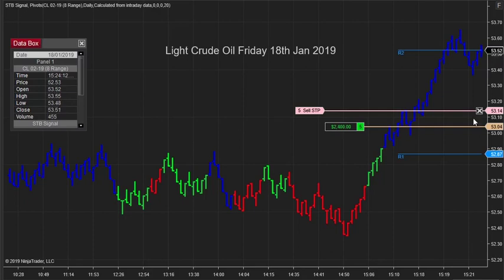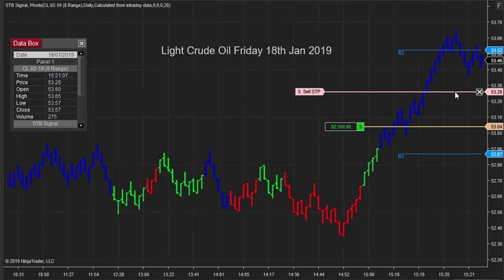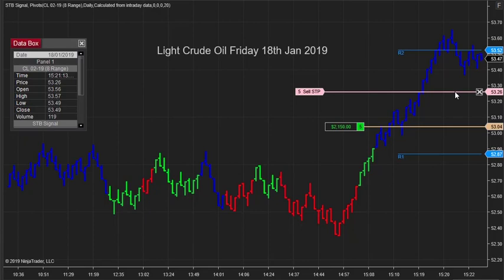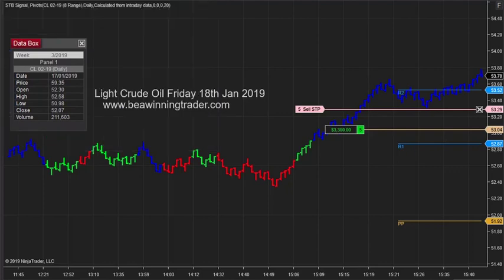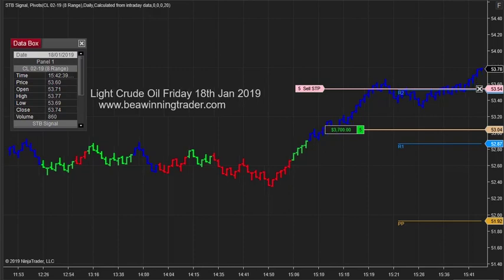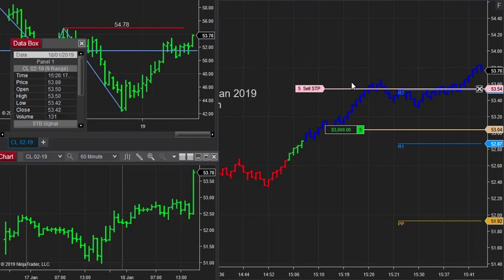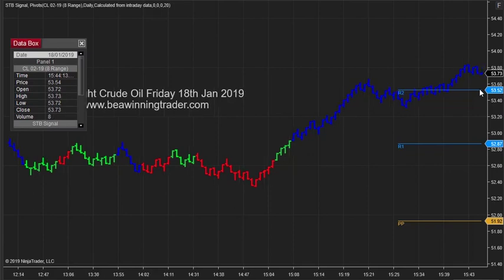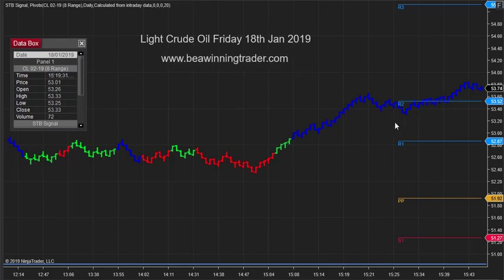Trading Crude Oil Live Friday 18th Jan 2019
Trading Crude Oil... Over $3500 profit